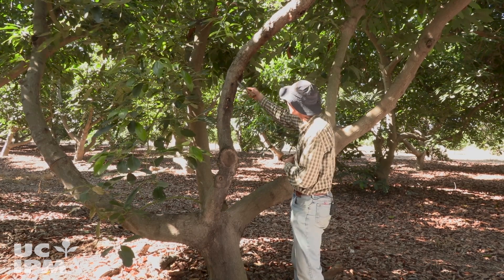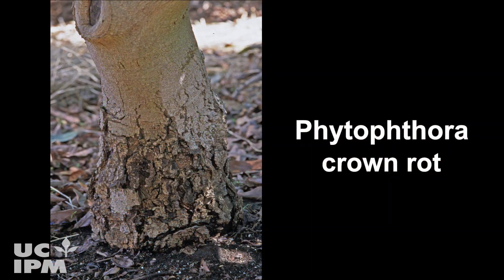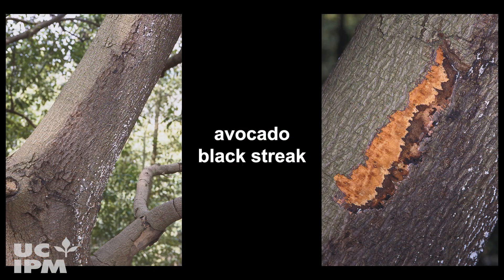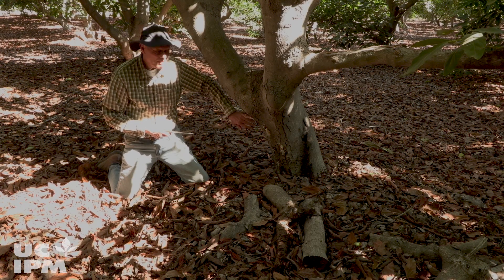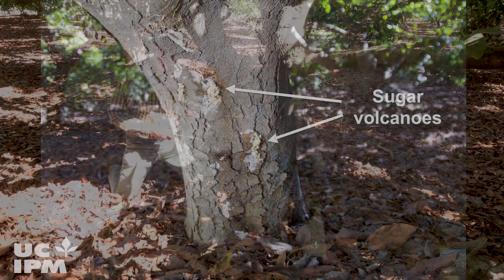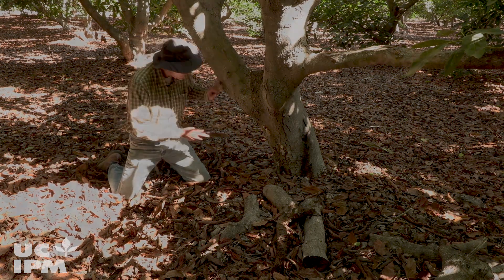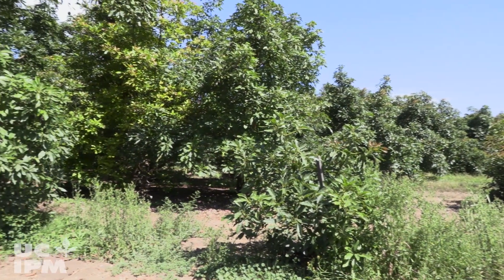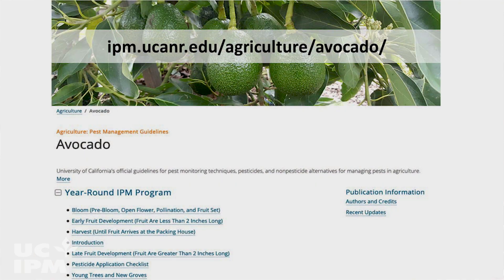Monitoring for Root and Crown Diseases in Avocado Orchards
Root and crown diseases can defoliate and damage avocado trees, reduce fruit yields, and even kill avocado trees in the most severe cases. This video summarizes the symptoms to that indicate the presence of an infection; how to examine symptoms on branches, trunks, and roots; and how to take samples from symptomatic trees for further diagnosis. Examples of preventive measures are also briefly covered.

This video was produced by the University of California Statewide Integrated Pest Management Program:
Content: Ben Faber, Stephanie Parreira, Petr Kosina, Tunyalee Martin
Presented by: Ben Faber
Videographer/Editor: Ray Lucas
Drone/Aerial footage: German Zuniga-Ramirez
Photos: Ben Faber, Petr Kosina, David Rosen